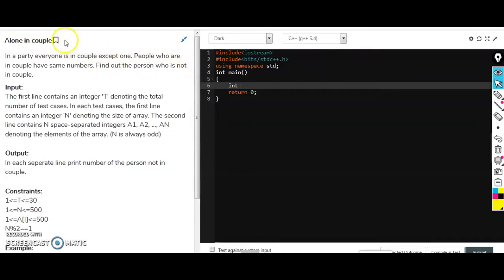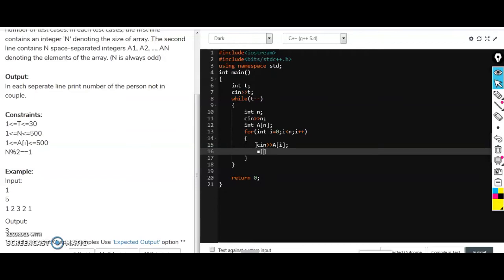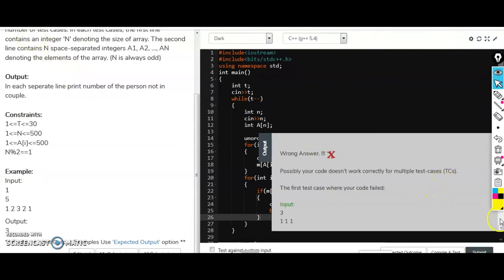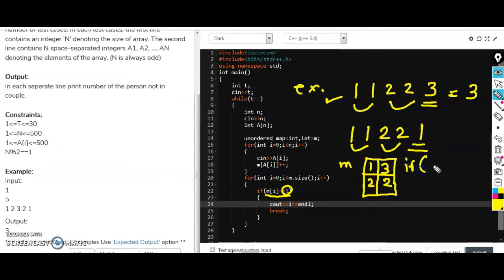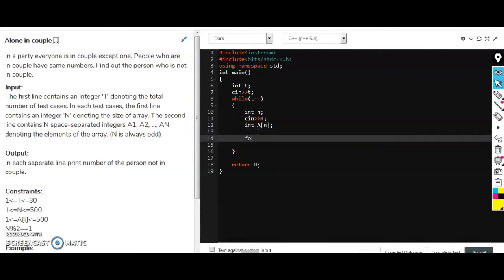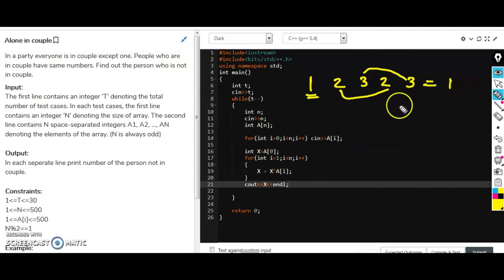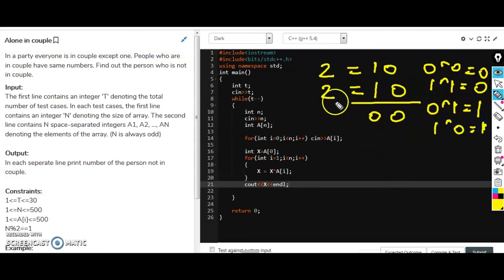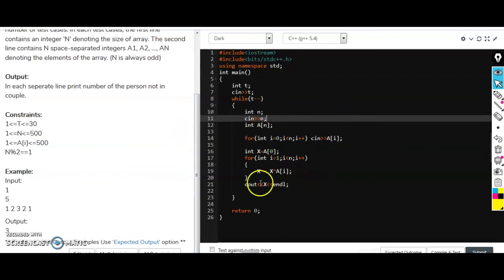Alone in Couple | Competitive Programming | Must Do Coding Question | Bit Magic | Leet Code